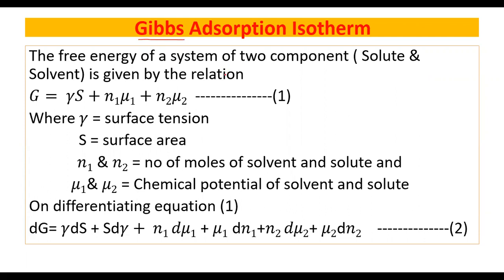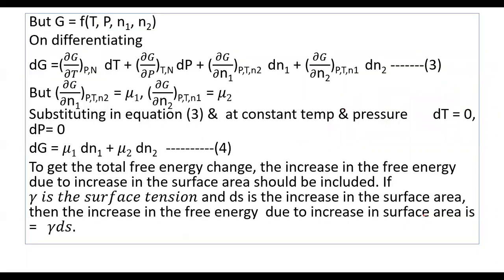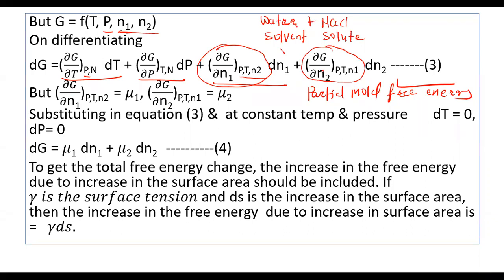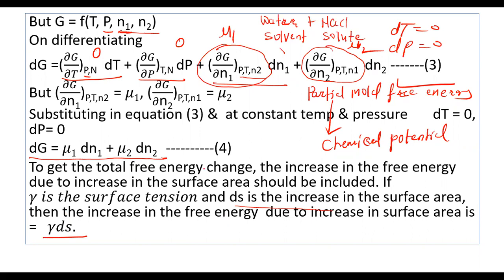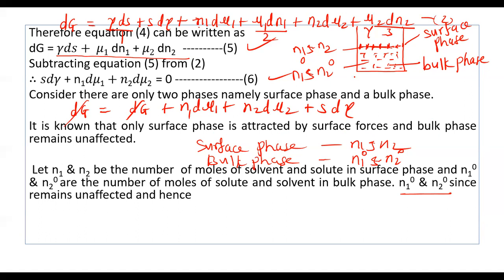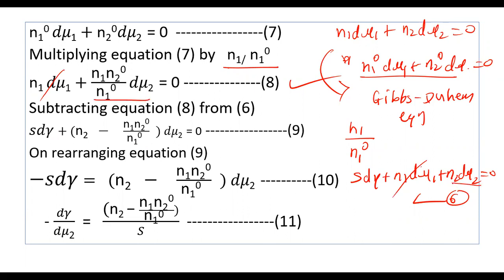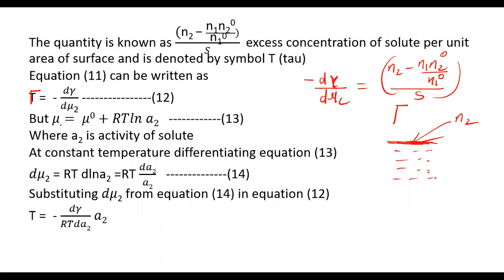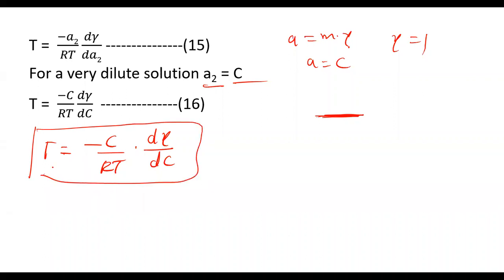Gibbs Adsorption Isotherm